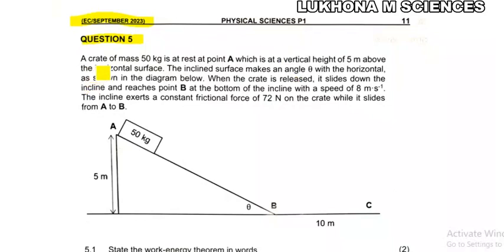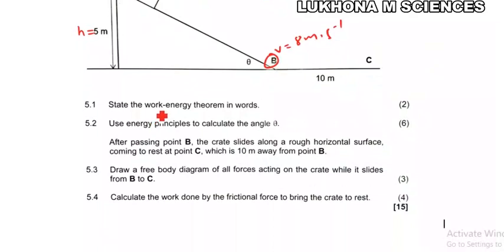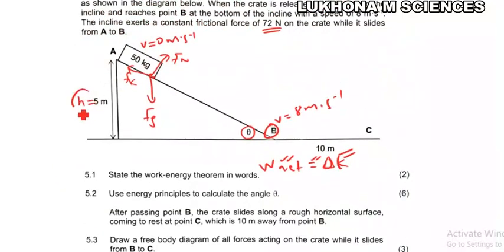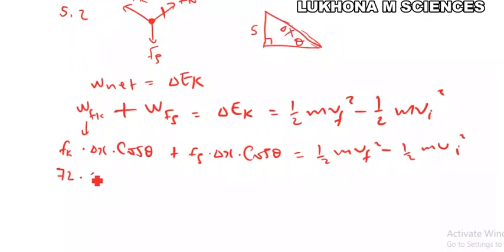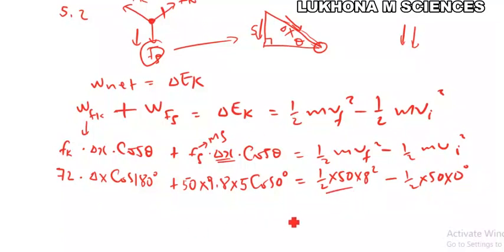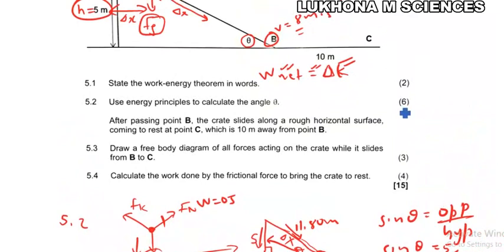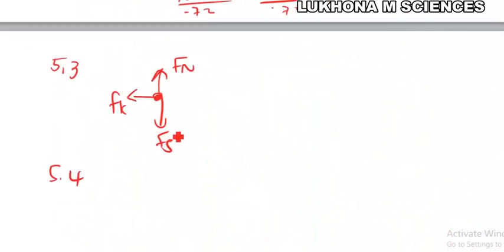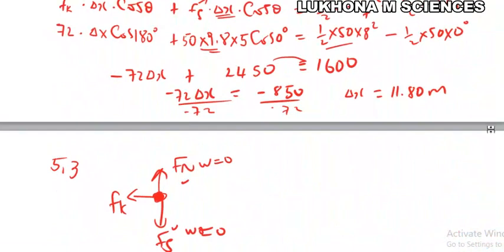WORK, ENERGY, POWER | QUESTION 5 | TRIAL 2023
TRIAL QUESTIONS